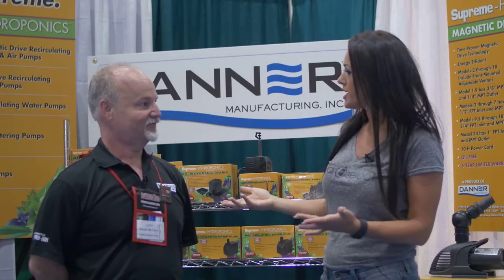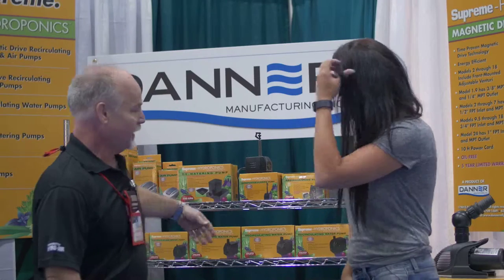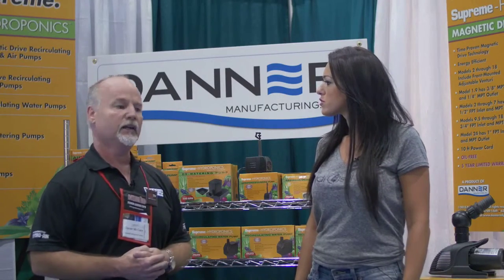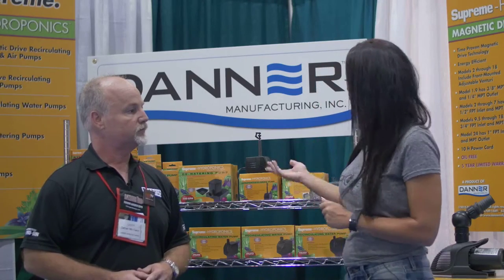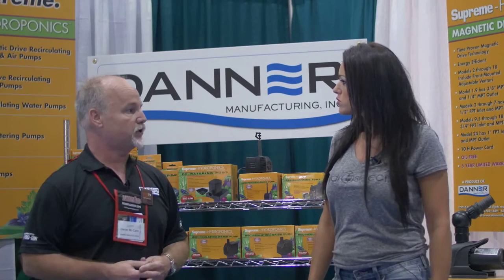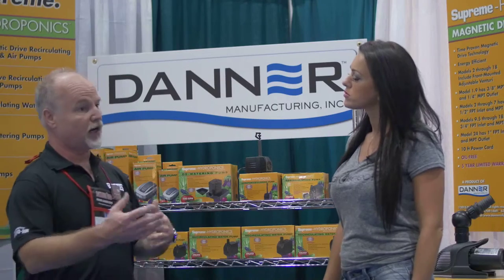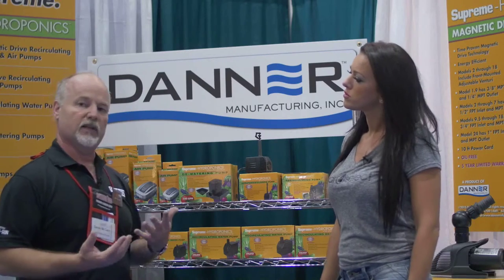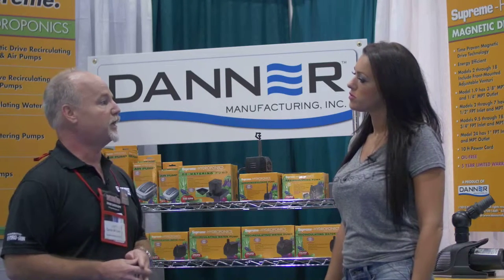Danner Pumps Are Proven And Trusted In The Hydroponic Industry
IÕm here with Darren from Danner Manufacturing. Can you tell me what Danner is and what you guys do?

Okay. Well, Danner is a family-owned business about 80 years old out of Long Island, New York. We started in the aquarium business in the fish and whatnot for magnetic drive pumps, and we moved from aquarium to pond, so we do a whole line for pond, lawn, and garden area. Then recently, we moved into the hydroponics because the hydroponic industry adopted our pump on their own, so we decided to go ahead and create a label for them that talks about hydroponics.

Okay, and if a client is looking for you, guys, how do they find you and this product? How do they get here?

We do have a website, dannermanufacturing.com, and we are the manufacturer. We sell through distribution, so we have quite a few distributors in the market that are carrying our products.

Excellent, good.

ThatÕs how the dealer finds it.

Okay.

One of the dealers actually started using this and brought it out of the aquarium is because of the energy savings a very low-energy use with the mag drive and then also our pumps, we have a 5-year warranty on our mainline pump because itÕs basically bulletproof. They can let it run. We have pumps that have been running for 25 years, and theyÕre still running strong.

Wow!

ThatÕs the reason why they like it. TheyÕre known as the best pump in the industry.